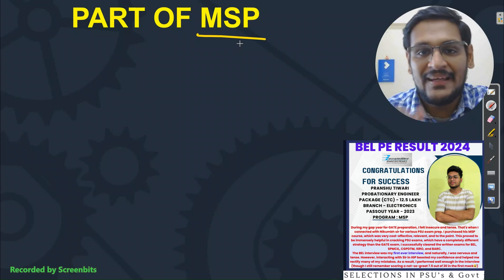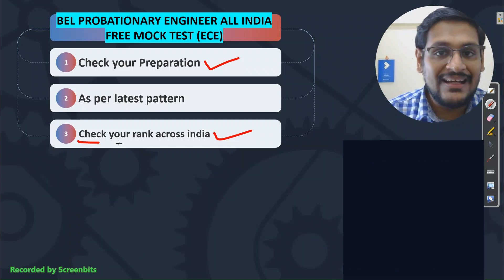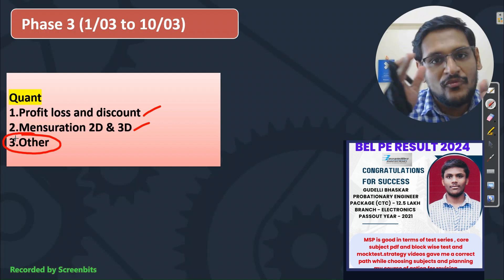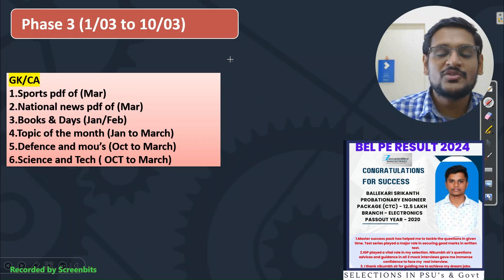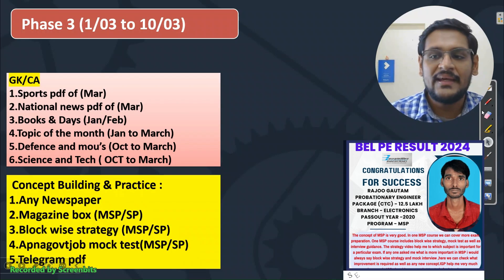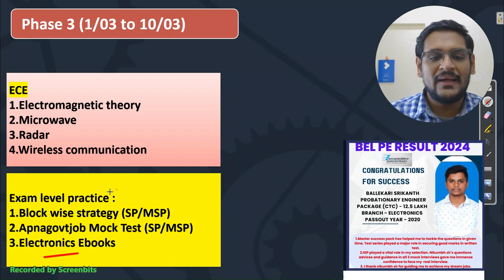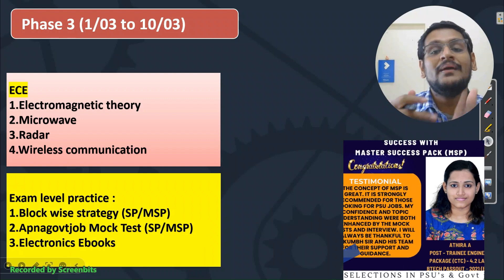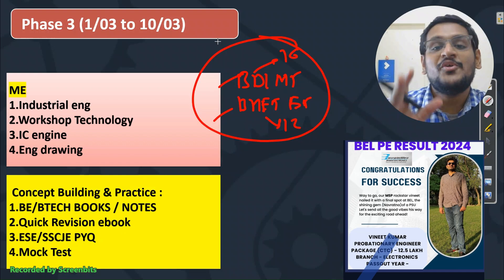BEL PROBATIONARY ENGINEER EXAM PREPARATION STRATEGY | ALL OVER INDIA FREE MOCK TEST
- Important Updates
                                      - Current affairs
- much more.